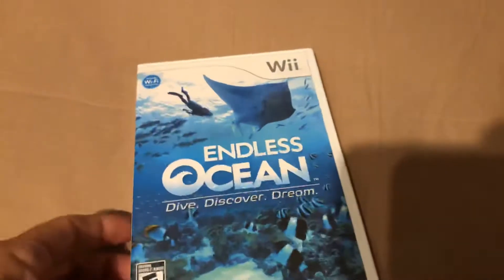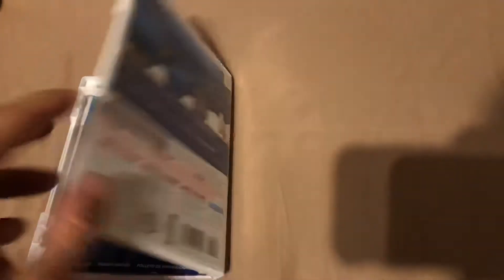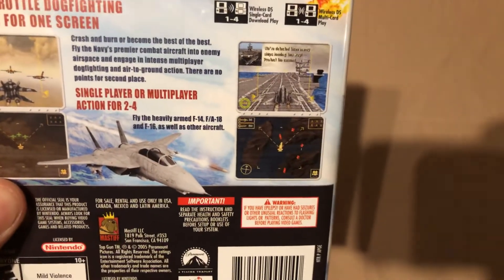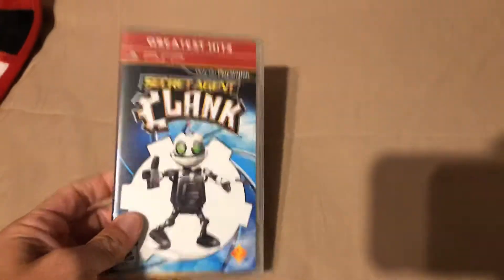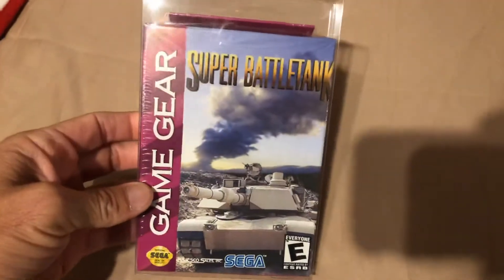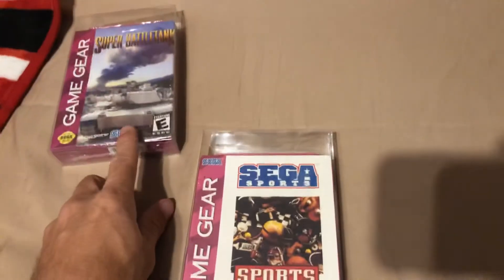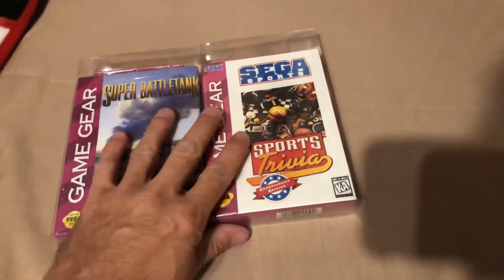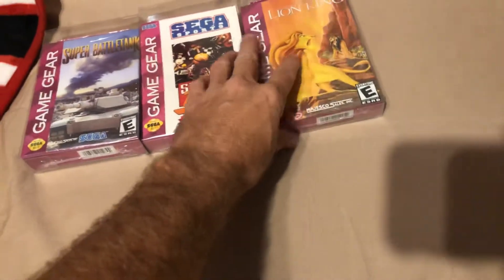Retro game haul and pickups!